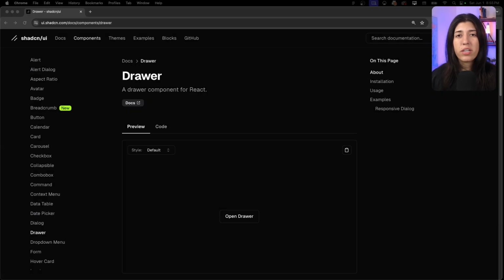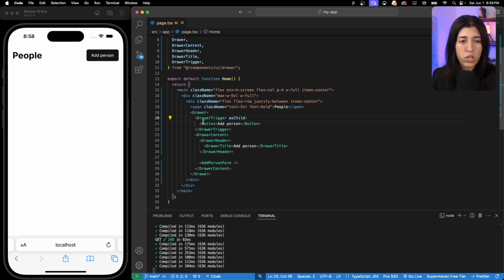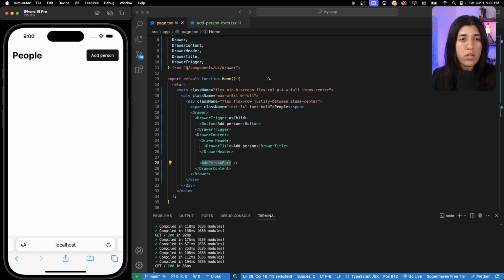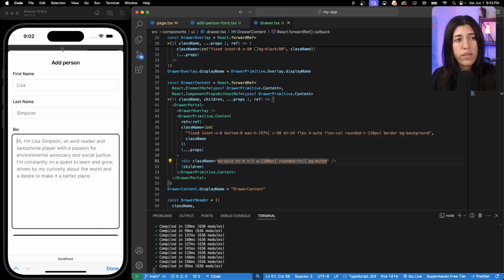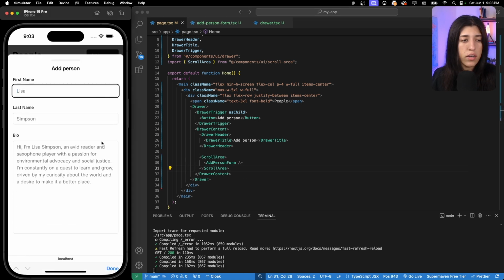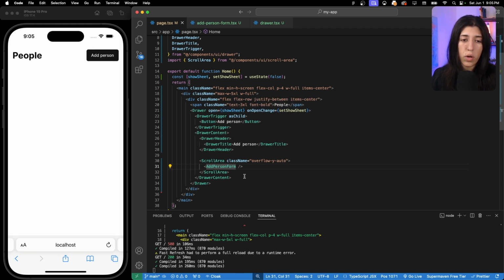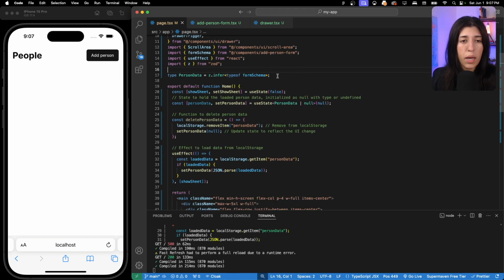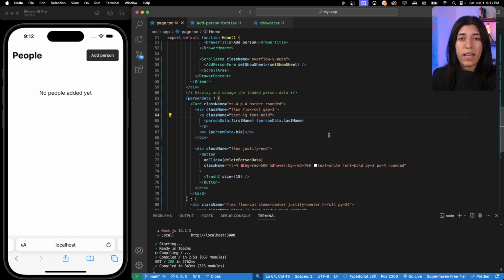I fixed shadcn/ui Drawer for Mobile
In this video I explain how to make the Drawer component from shadcn/ui responsive for mobile.

⌛ Timestamps
00:00 Intro
00:23 Problem
01:59 Solution
05:55 Optional*
07:06 End